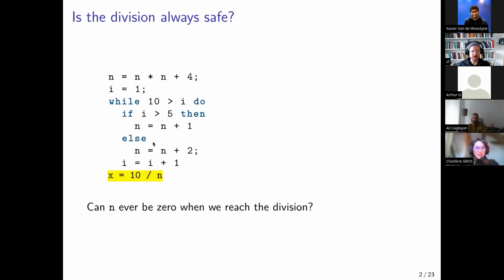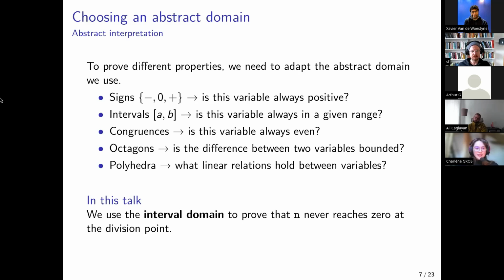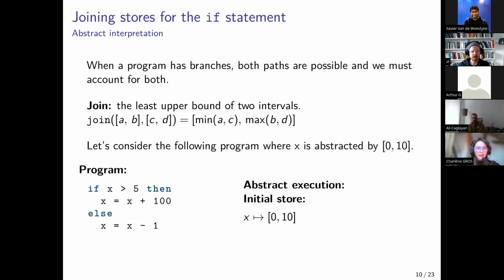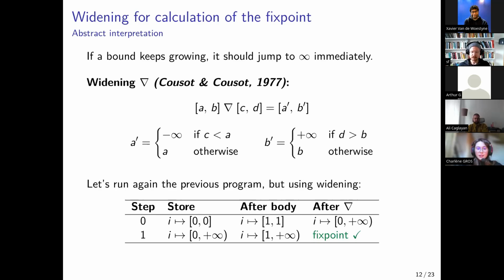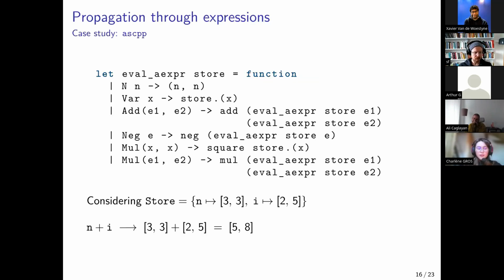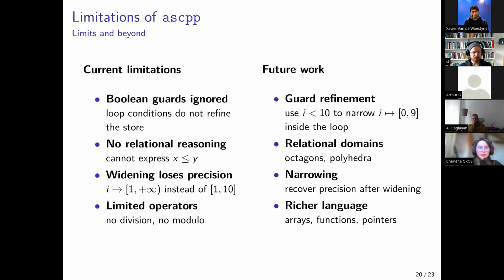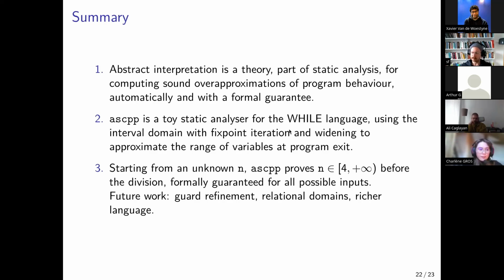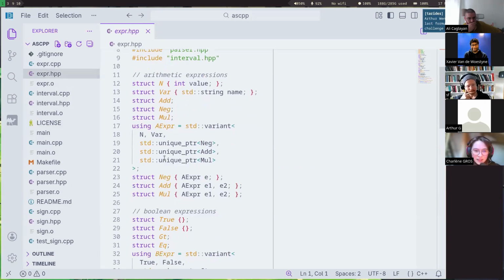Tech Talk: Introduction to Static Analysis via Abstract Interpretation by Charlene Gros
In some domains, testing alone is not sufficient to ensure the safety of systems governed by computer programs. An additional layer is therefore required to formally prove that a program satisfies certain properties. Static analysis is one of the techniques used to achieve this goal. It extracts information from a program and analyses it to guarantee that these properties hold for all possible executions. This tech talk first introduces static analysis, with a particular focus on abstract interpretation. After that, a deep dive into the topic to understand how it works internally using a toy abstract interpretation system.